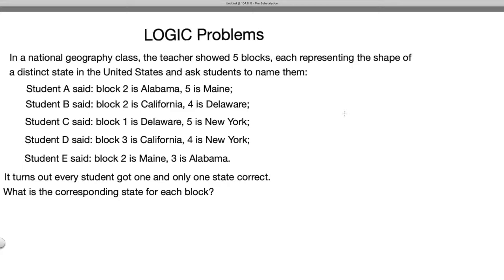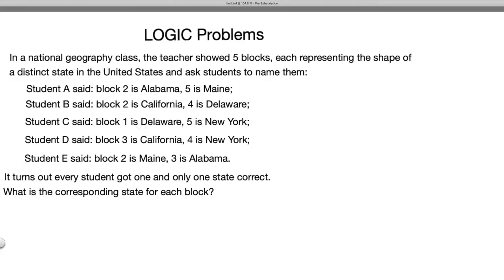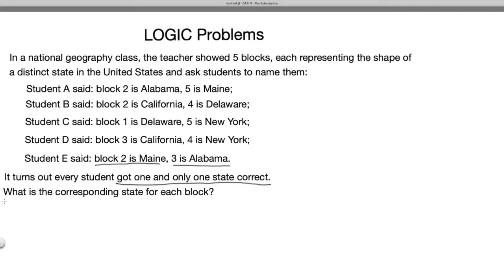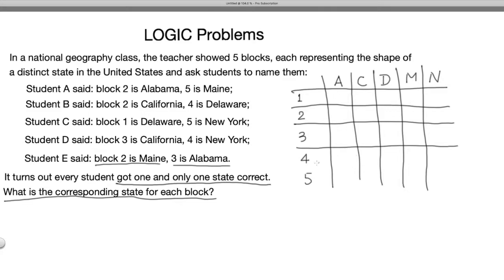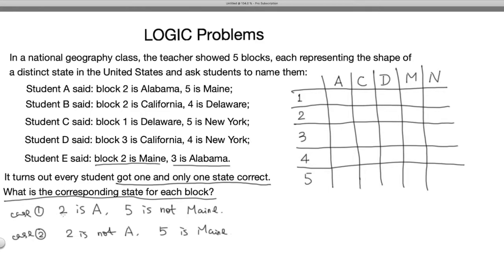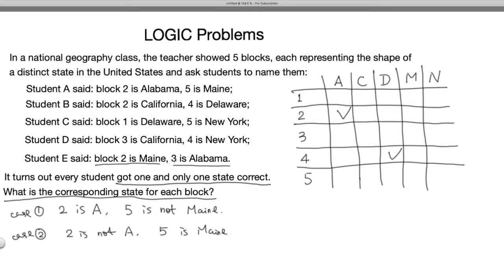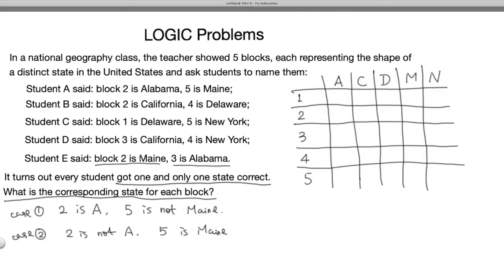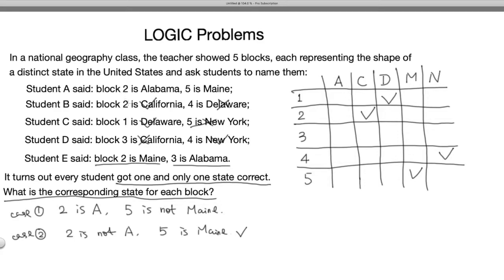Logic Problem: Mapping States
In this video, we describe a standard approach to solve logic problems. The approach is to make assumptions and then deduce logic consequence from the assumptions. That leads either to contradiction, which means the initial assumption is false, or all consistent conclusions, which makes we find a solution.
An effective way to keep track the assumptions and logic deductions is important.